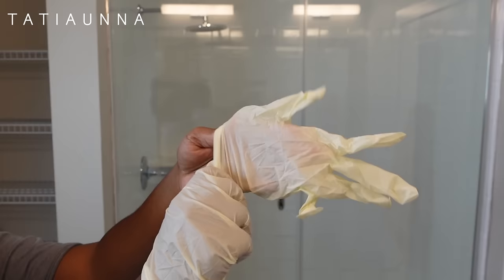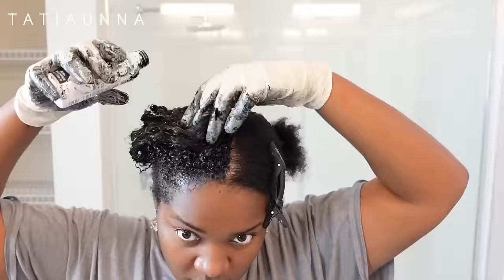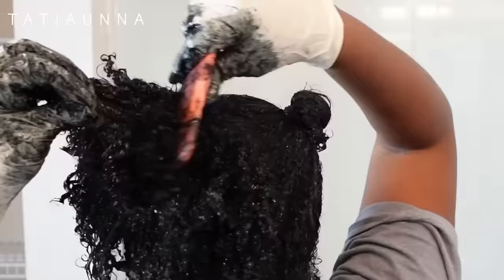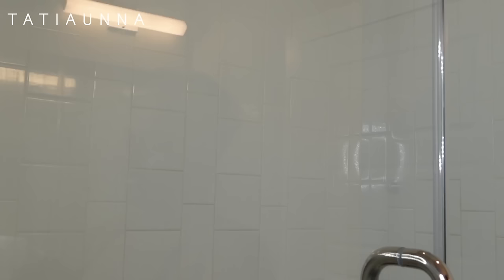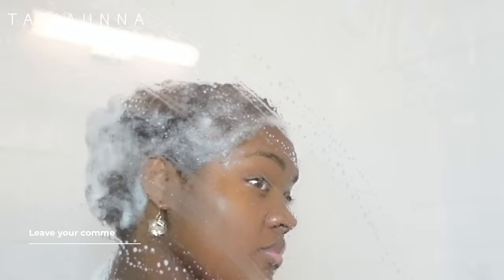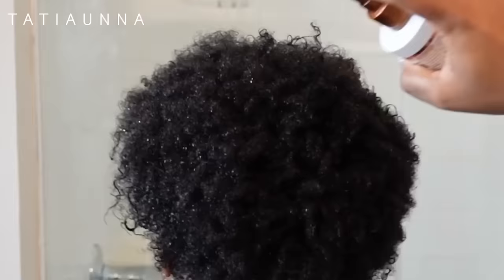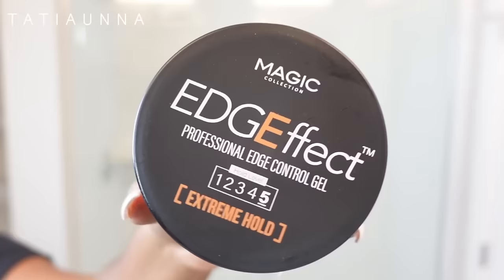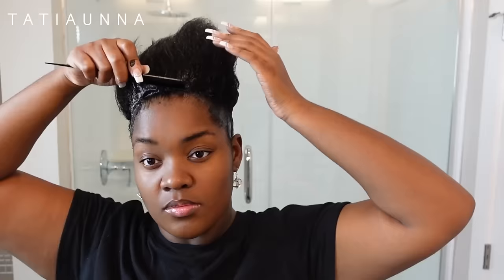NO BRAID NO GLUE Curly Half Up Half Down Crochet w/ Messy Top Bun hairstyle| Tatiaunna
Happy new year babes!!! Bring in the new year with this super BEGINNER FRIENDLY crochet hairstyle!! I’ll show you how I achieve this easy step by step Curly half up half down crochet hairstyle with a messy top bun . Hope you enjoy!

2. Turn on all post notifications
5. TATIAUNNA at the end of your comment

Welcome to my world!! I hope you enjoy this video!

Hair used in today’s video :
• Freetress 2x “Remedy curl”in color #1
(I used 3 packs in today’s video)